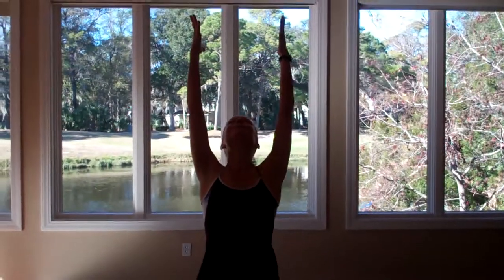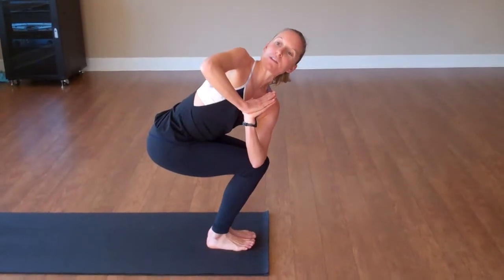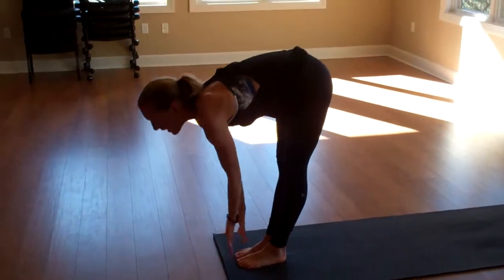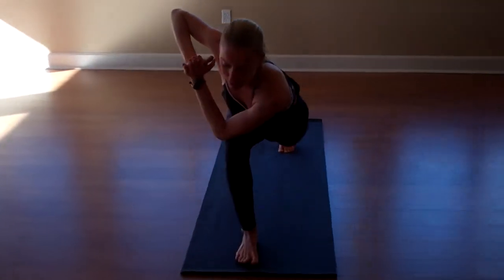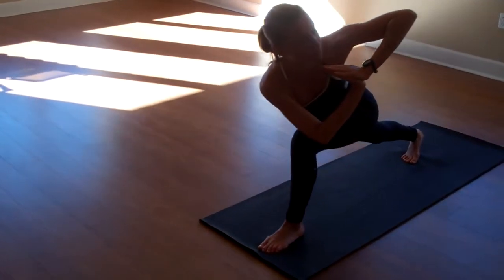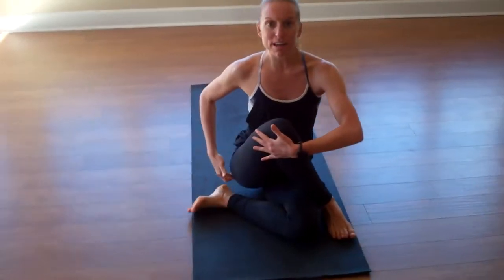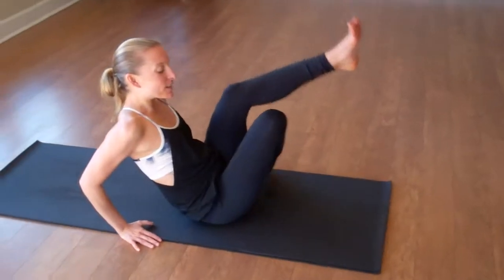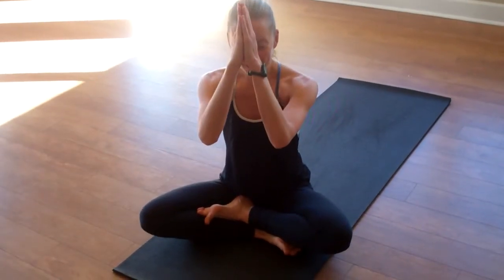Cleansing Yoga Twists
H3 Fitness Specialist Amber Shadwick goes through Yoga twist poses to help cleanse the body.

For more information on the Hilton Head Health weigh loss program,